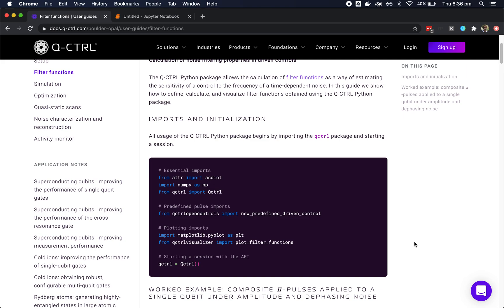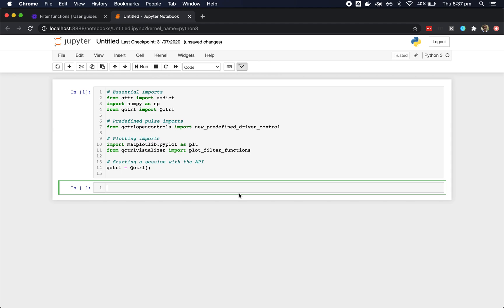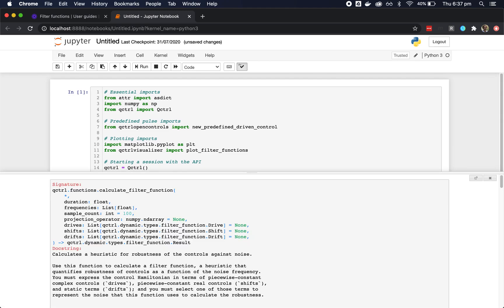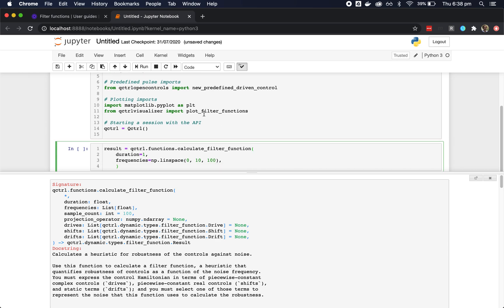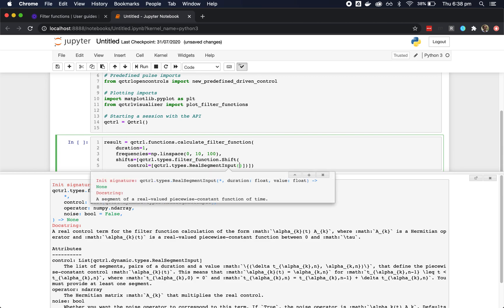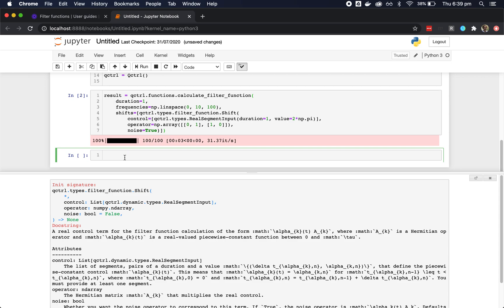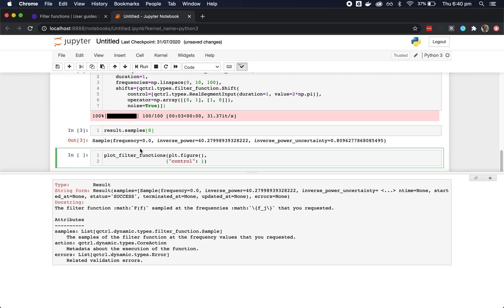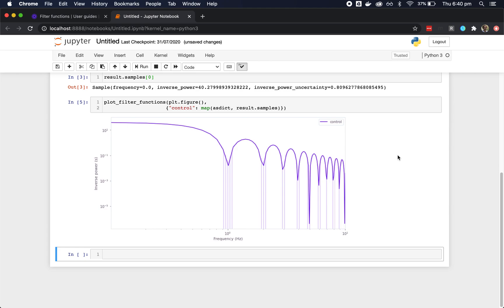Coding with BOULDER OPAL by Q-CTRL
This video takes you through some basic information about using the Q-CTRL Python package to access BOULDER OPAL, and highlights some integrations with Jupyter notebooks.
You can view user guides with example code on docs.q-ctrl.com.